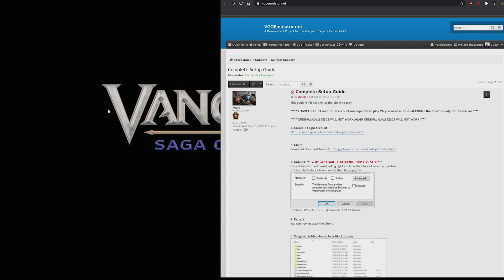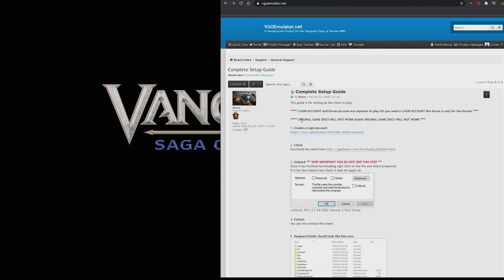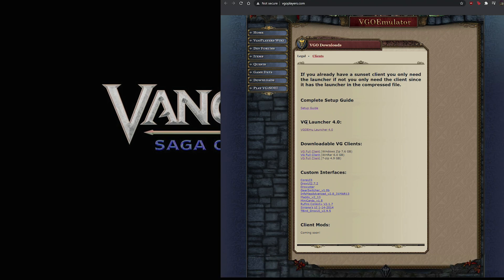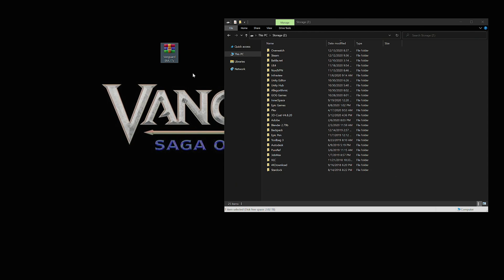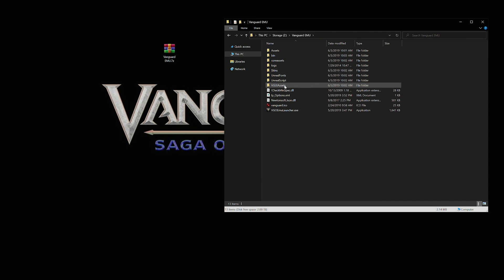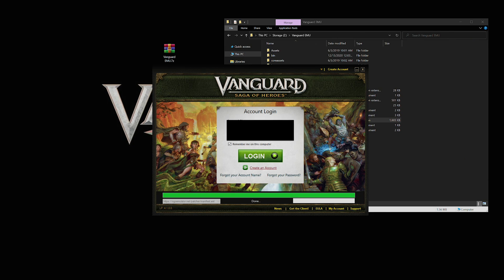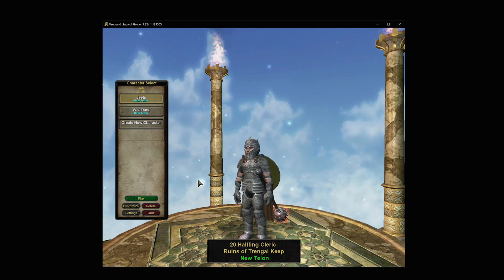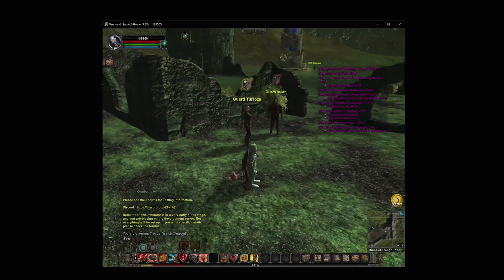Vanguard: Saga of Heroes Emulator Installation Guide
The Vanguard: Saga of Heroes Emulator is a small group of dedicated people trying to rebuild the game from pieces scattered across the internet. It is not all the way there yet but it is up and running enough to run around and hit stuff with sharp objects, craft sharp objects, or convince NPC's not to hit you with sharp objects through Diplomacy.

TIMECODES:
00:00 Intro
01:04 Download
01:47 Zip Extraction
02:37 Running Launcher
03:58 Loading into Game
05:04 Outro